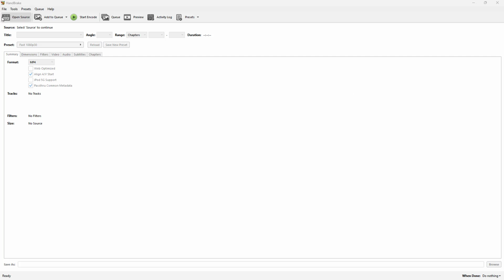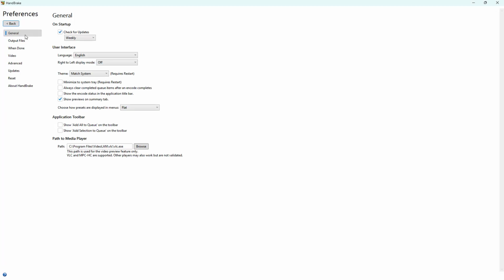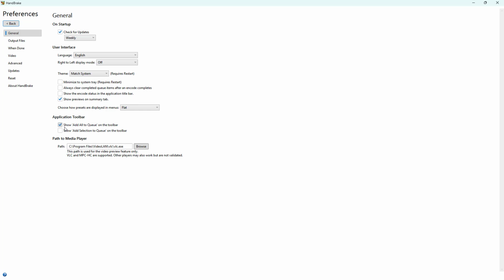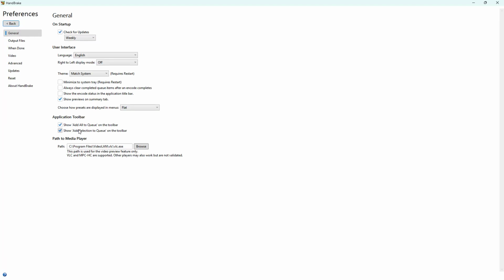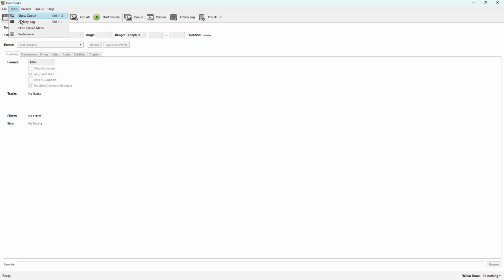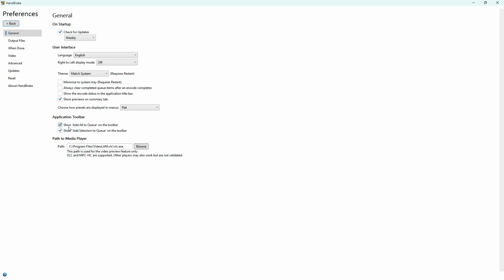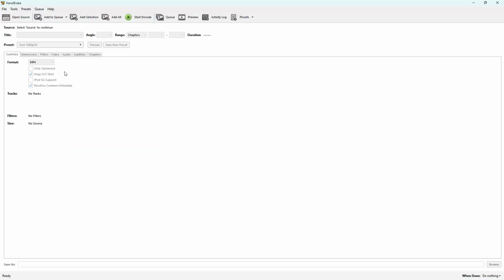Handbrake - Lesson 38 - Application Toolbar Settings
In this tutorial, we’ll explore the essentials of Application Toolbar Settings in HandBrake